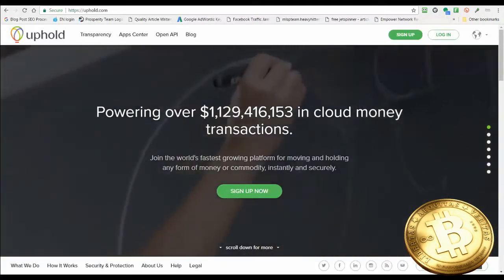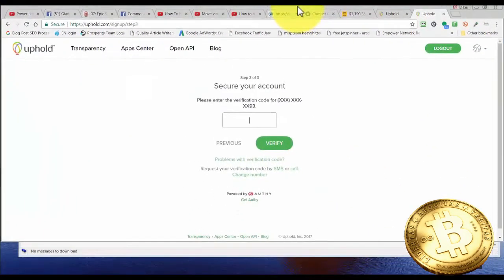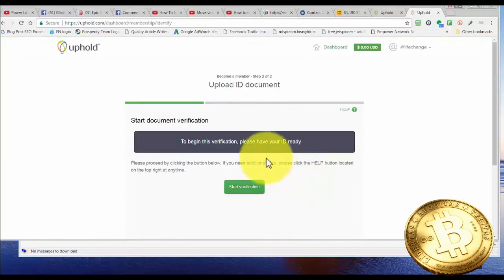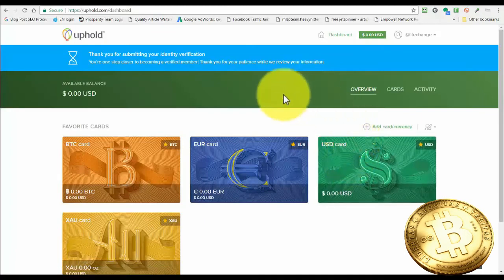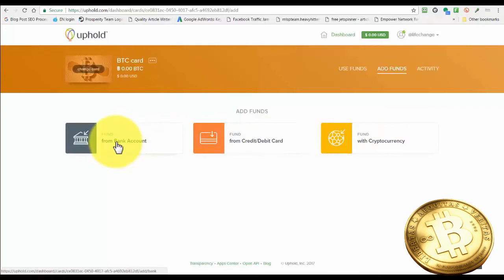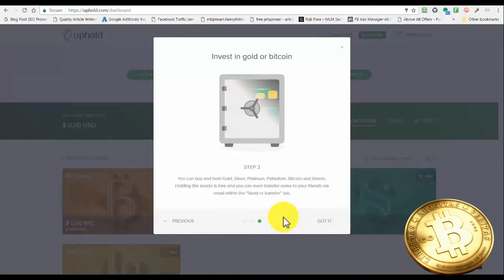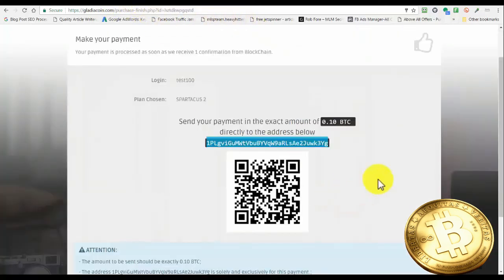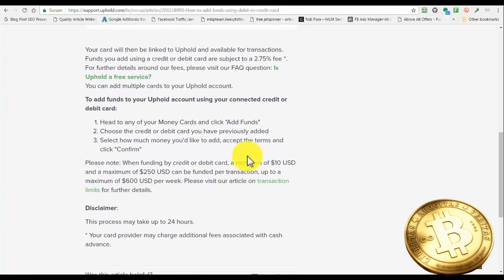Gladiacoin Tutorial 2